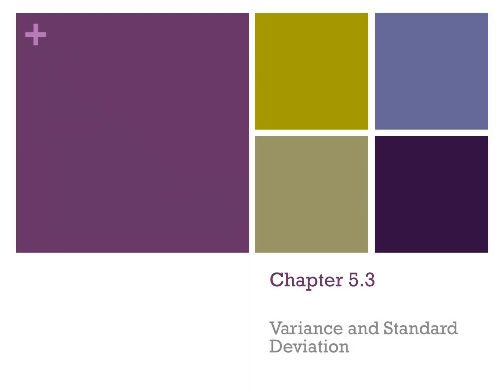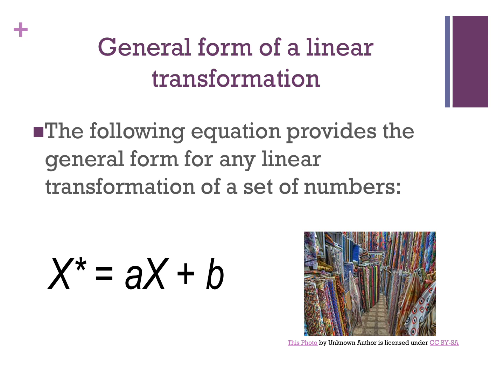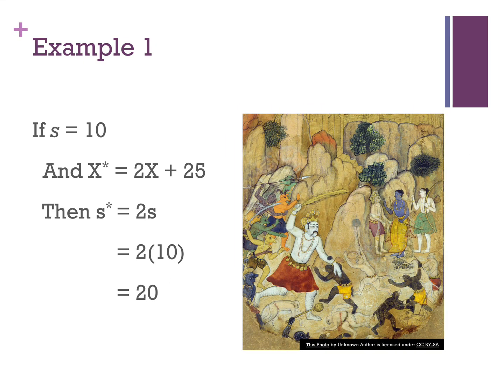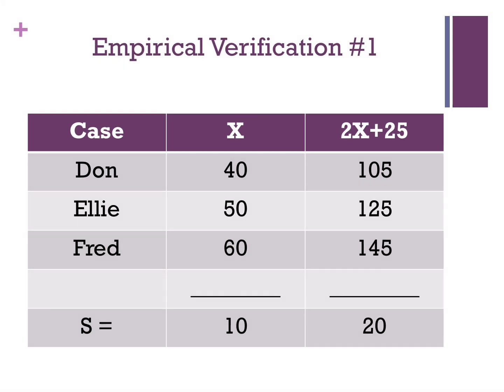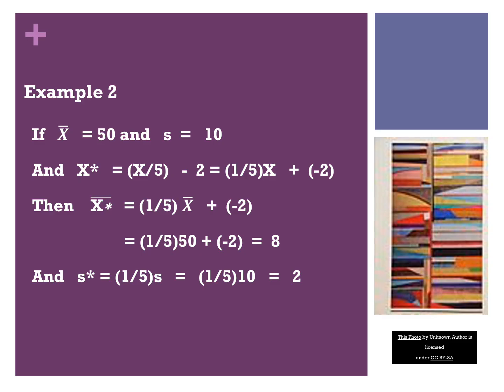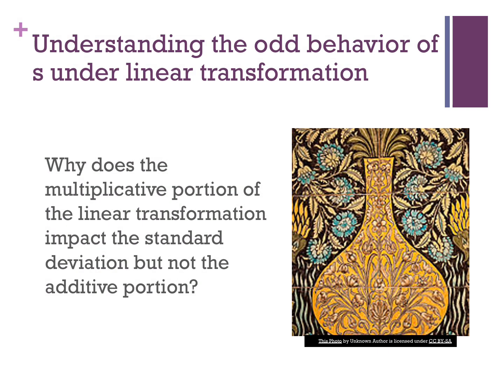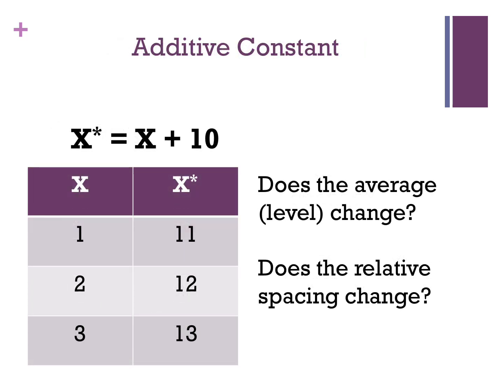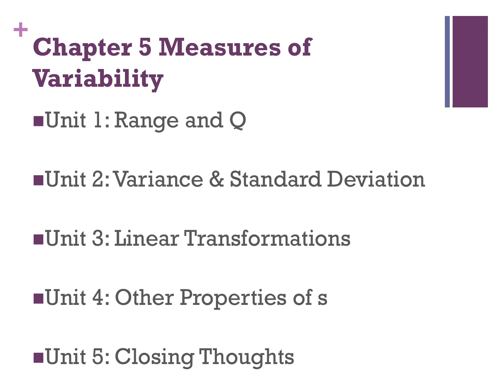Let's Get Comfortable and Familiar with Ways of Measuring Variability, Part 1 5.3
5.3 How does the standard deviation behave under a linear transformation? And, why do we care?